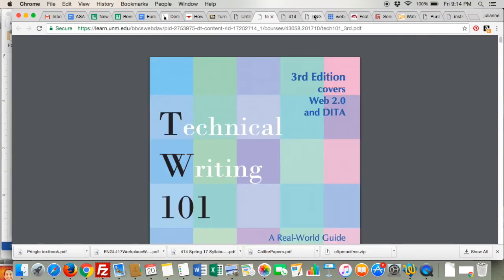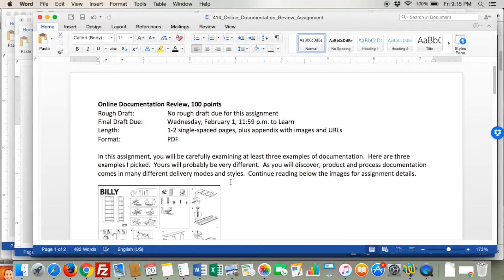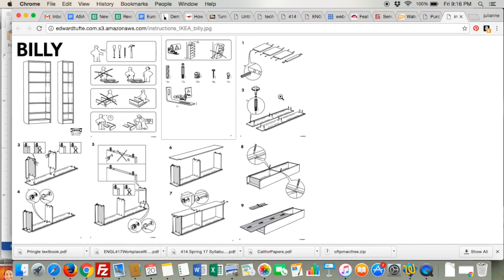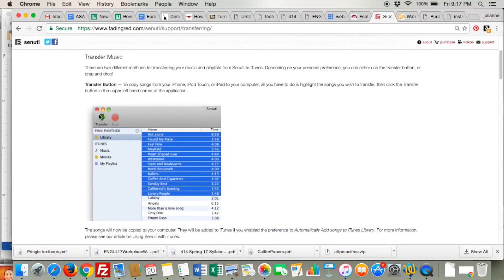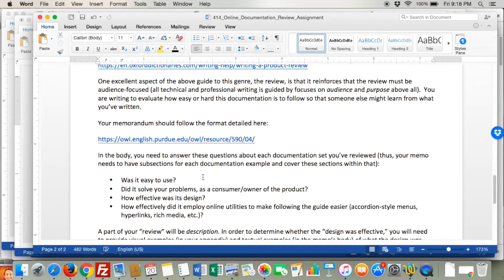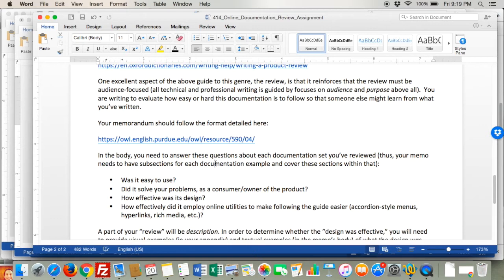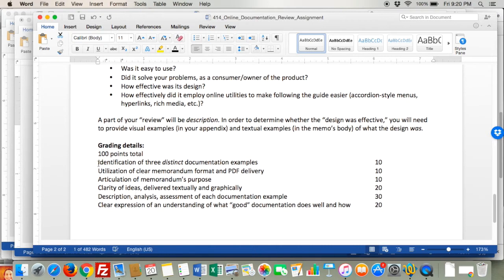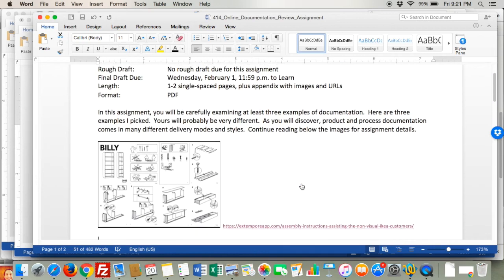414 Week Two Documentation Memo